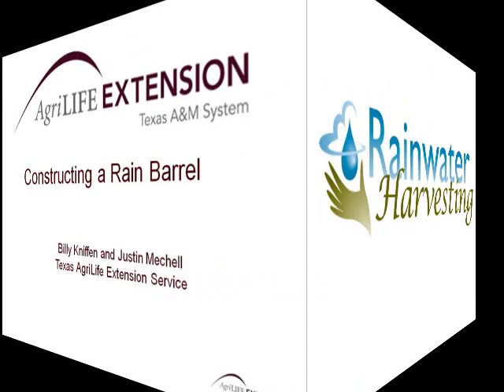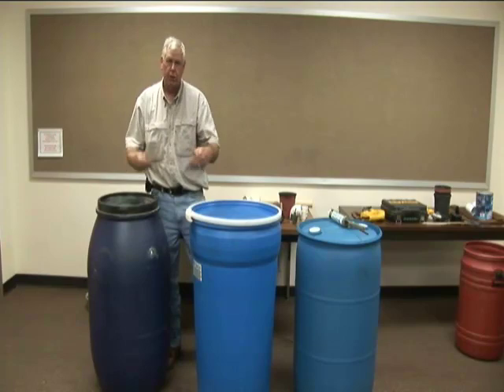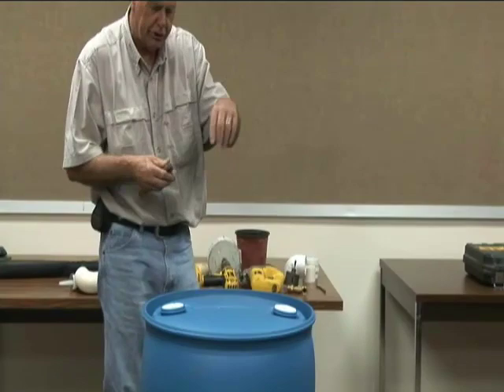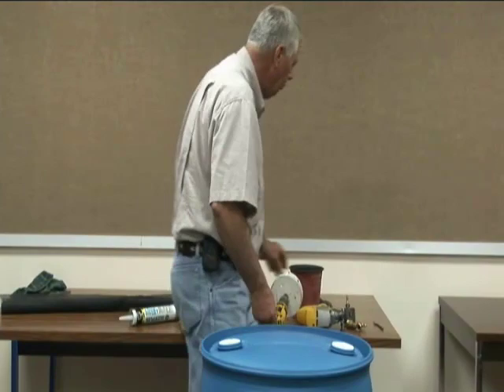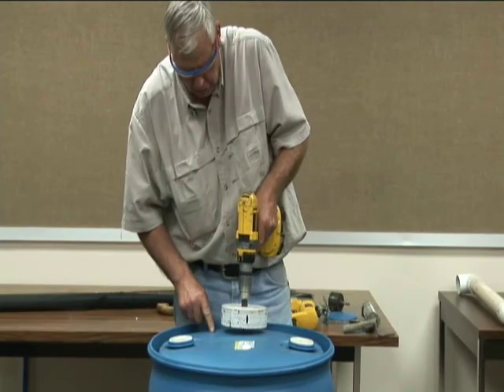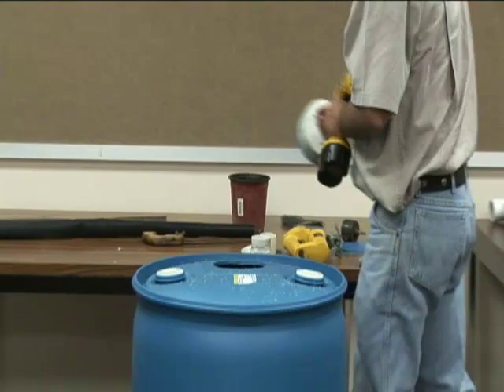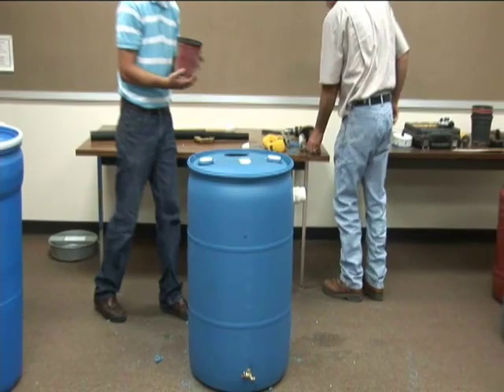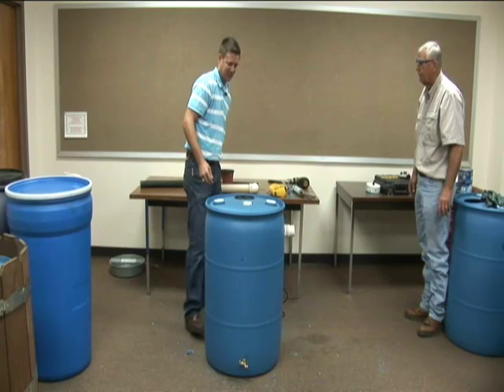Rain Barrel Construction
Billy Kniffen and Justin Mechell explain how to construct a simple rain barrel.